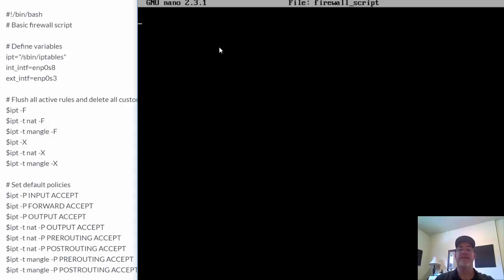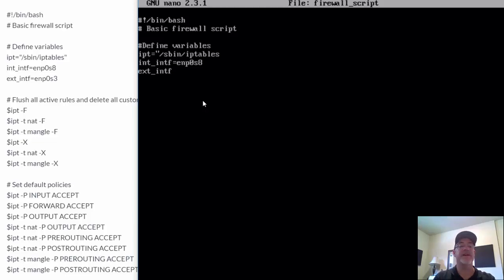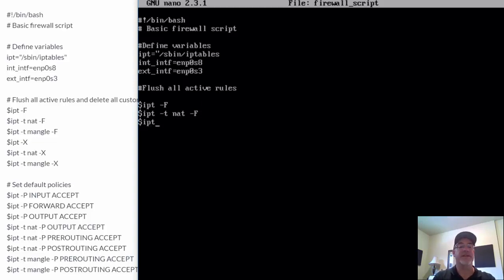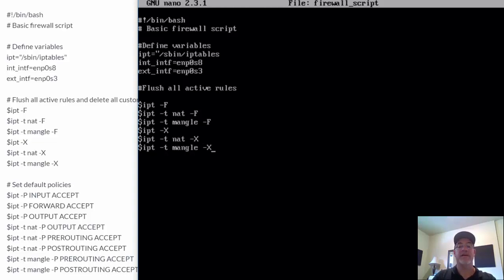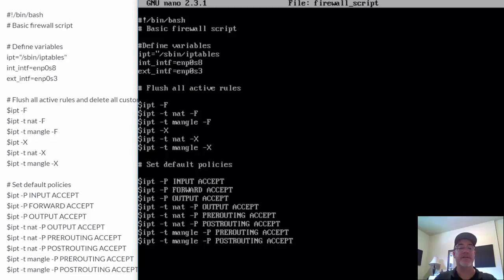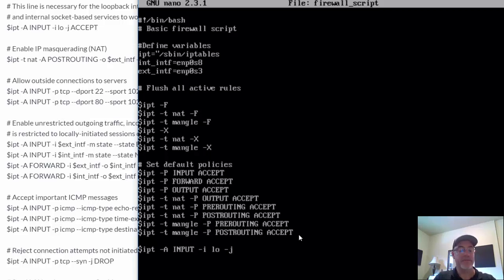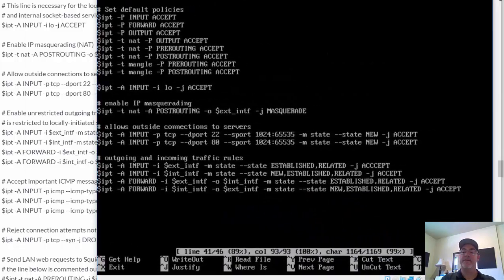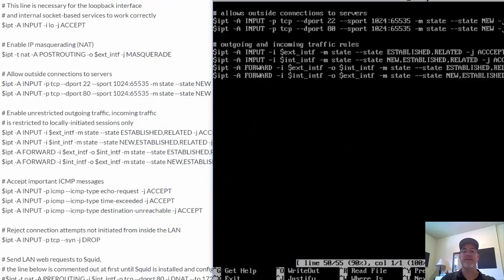Install CentOS 7.6 and configure it as a firewall router - Part6 - iptables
In Part 6, I write the iptables firewall_script with a variety of iptables rules using the filter table, the nat table, and the iptables chains: forward, input, output, prerouting and postrouting.
Below is the firewall_script line by line:

#!/bin/bash
# Basic firewall script

# Define variables
ipt="/sbin/iptables"
int_intf=enp0s8
ext_intf=enp0s3

# Flush all active rules and delete all custom chains
$ipt -F
$ipt -t nat -F
$ipt -t mangle -F
$ipt -X
$ipt -t nat -X
$ipt -t mangle -X

# Set default policies
$ipt -P INPUT ACCEPT
$ipt -P FORWARD ACCEPT
$ipt -P OUTPUT ACCEPT
$ipt -t nat -P OUTPUT ACCEPT
$ipt -t nat -P PREROUTING ACCEPT
$ipt -t nat -P POSTROUTING ACCEPT
$ipt -t mangle -P PREROUTING ACCEPT
$ipt -t mangle -P POSTROUTING ACCEPT

# This line is necessary for the loopback interface
# and internal socket-based services to work correctly
$ipt -A INPUT -i lo -j ACCEPT

# Enable IP masquerading (NAT)
$ipt -t nat -A POSTROUTING -o $ext_intf -j MASQUERADE

# Allow outside connections to servers
$ipt -A INPUT -p tcp --dport 22 --sport 1024:65535 -m state --state NEW -j ACCEPT
$ipt -A INPUT -p tcp --dport 80 --sport 1024:65535 -m state --state NEW -j ACCEPT

# Enable unrestricted outgoing traffic, incoming traffic
# is restricted to locally-initiated sessions only
$ipt -A INPUT -i $ext_intf -m state --state ESTABLISHED,RELATED -j ACCEPT
$ipt -A INPUT -i $int_intf -m state --state NEW,ESTABLISHED,RELATED -j ACCEPT
$ipt -A FORWARD -i $ext_intf -o $int_intf -m state --state ESTABLISHED,RELATED -j ACCEPT
$ipt -A FORWARD -i $int_intf -o $ext_intf -m state --state NEW,ESTABLISHED,RELATED -j ACCEPT

# Accept important ICMP messages
$ipt -A INPUT -p icmp --icmp-type echo-request  -j ACCEPT
$ipt -A INPUT -p icmp --icmp-type time-exceeded -j ACCEPT
$ipt -A INPUT -p icmp --icmp-type destination-unreachable -j ACCEPT

# Reject connection attempts not initiated from inside the LAN
$ipt -A INPUT -p tcp --syn -j DROP

# Send LAN web requests to Squid,
# the line below is commented out at first until Squid is installed and configured
#$ipt -t nat -A PREROUTING -i $int_intf -p tcp --dport 80 -j DNAT --to 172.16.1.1:3128

5. Start iptables then run your script to configure iptables

   # service iptables start
   # ./firewall_script        //if errors exist fix script, save, and run script again

6. Take a screenshot of your firewall script and another of your firewall running successfully

   # service iptables status